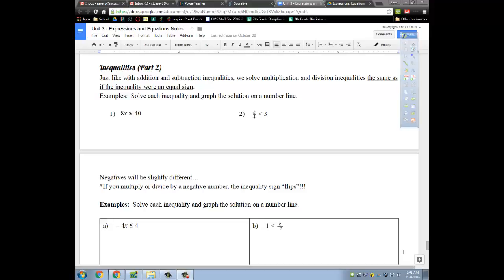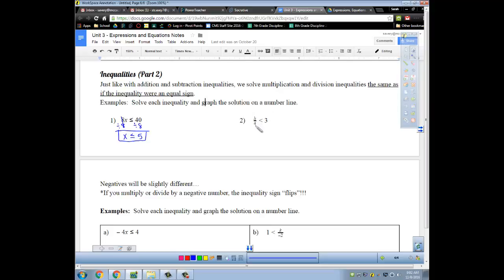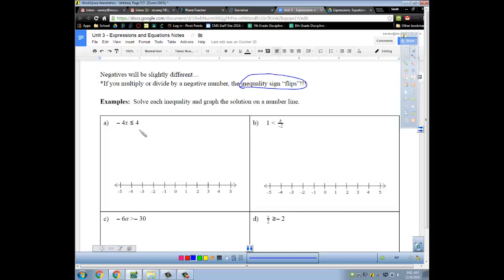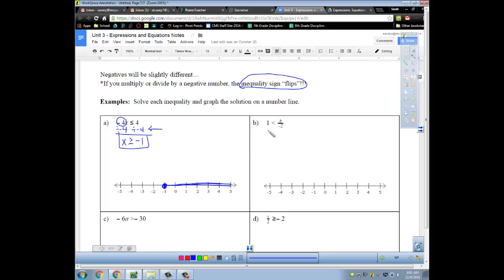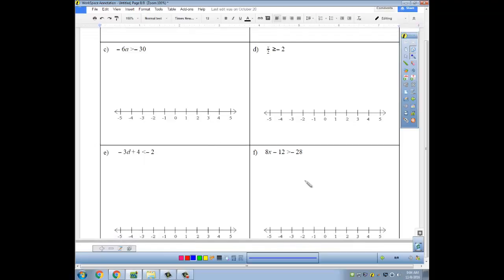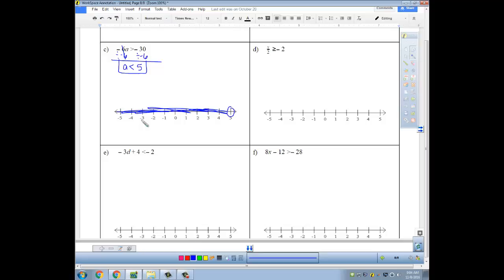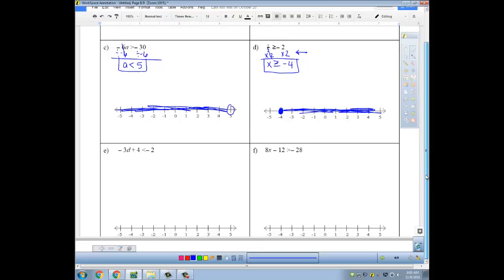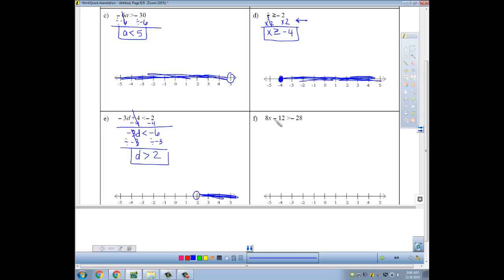Inequalities Part 2